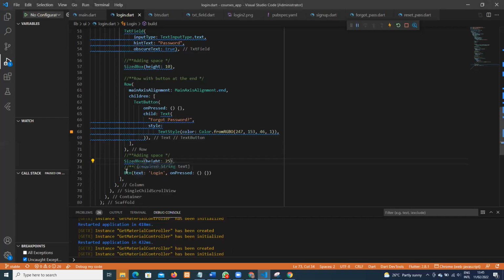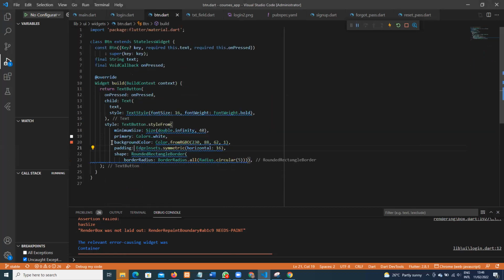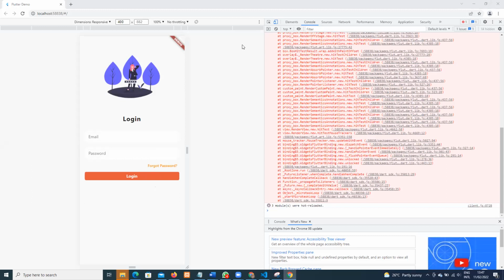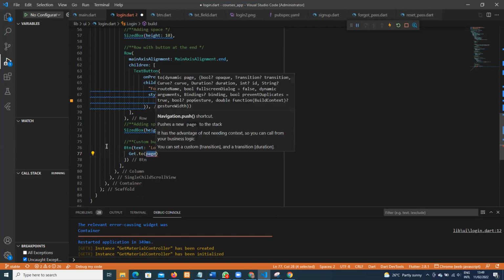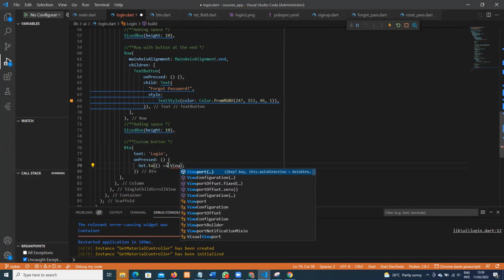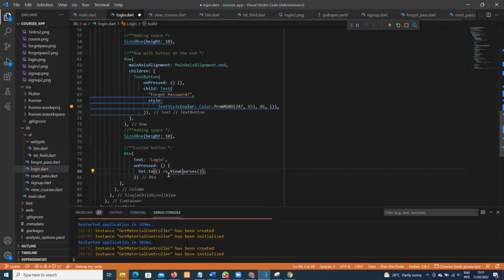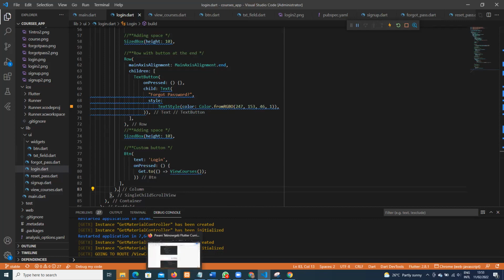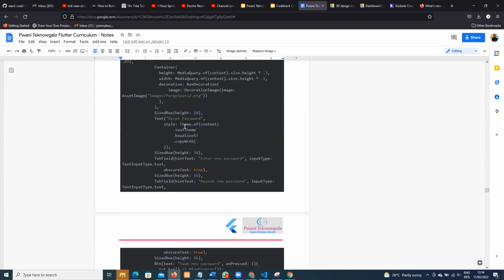Post-mentorship Week 9 - Flutter Login part 1